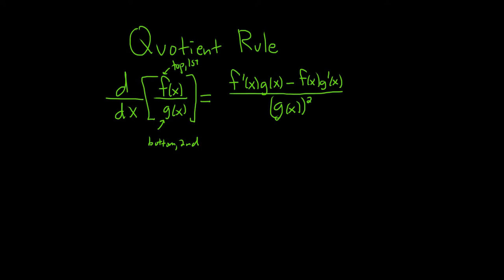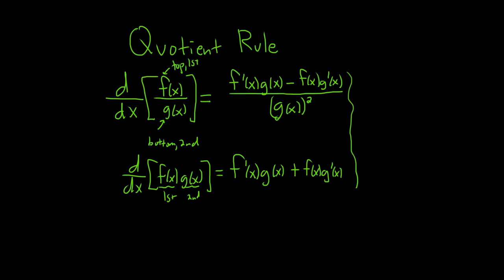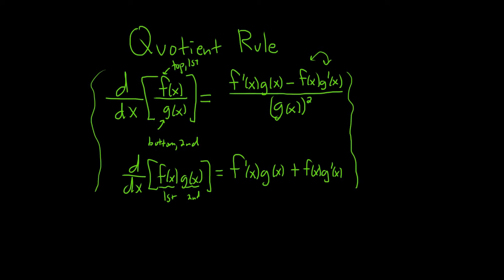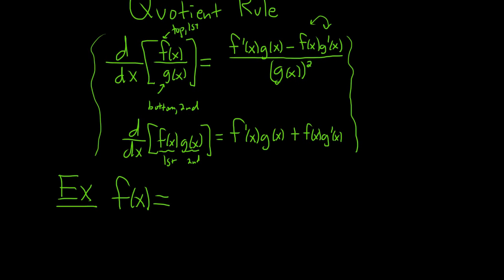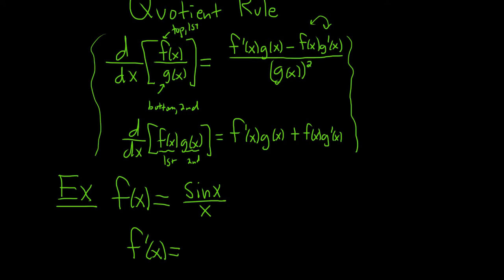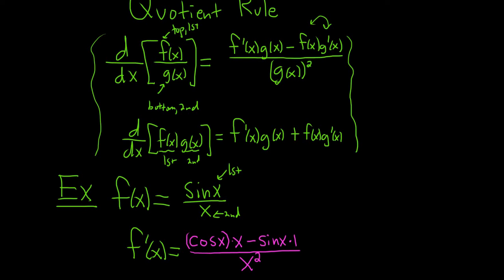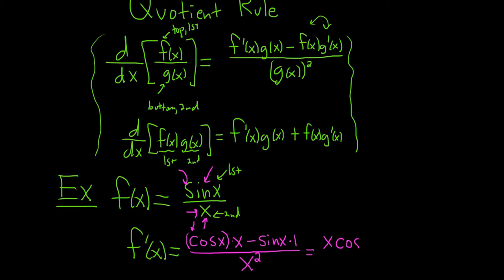Introduction to the Quotient Rule for Derivatives from Calculus